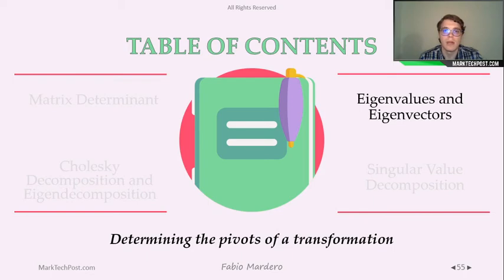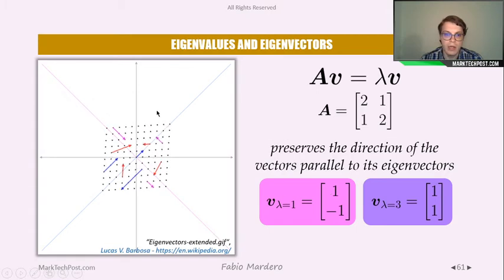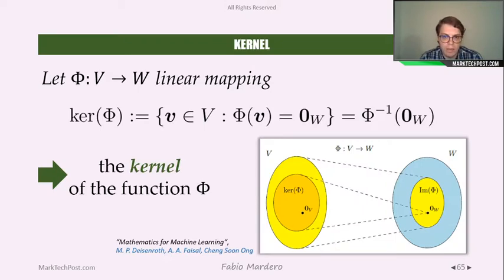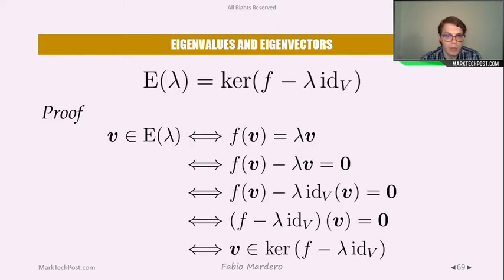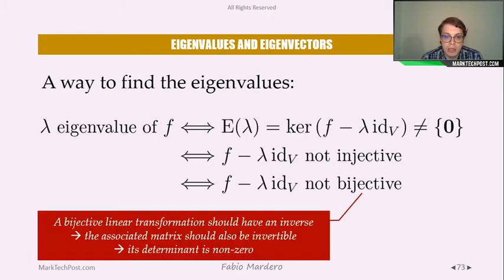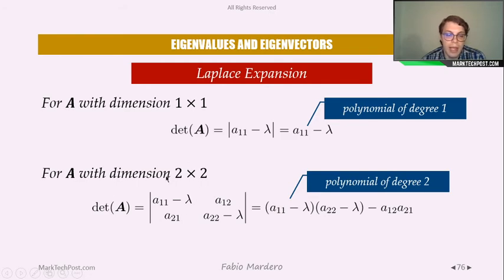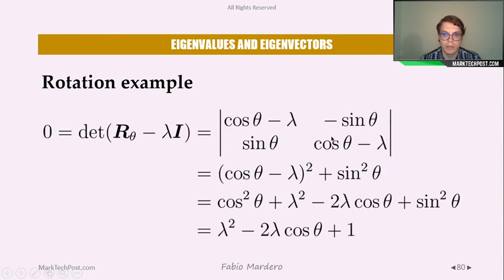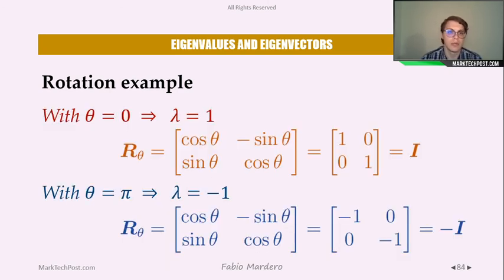03 02 Eigenvalues Eigenvectors (Matrix Decomposition)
Eigenvalues Eigenvectors
(Matrix Decomposition: This course covers Matrix Determinant, Eigenvalues and Eigenvectors, Cholesky Decomposition and Eigendecomposition, and Singular Value Decomposition)